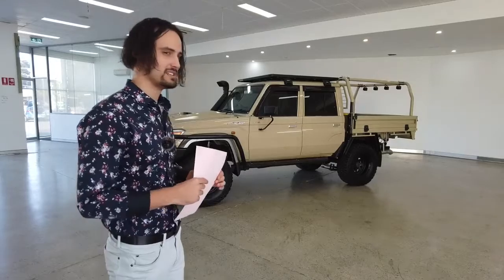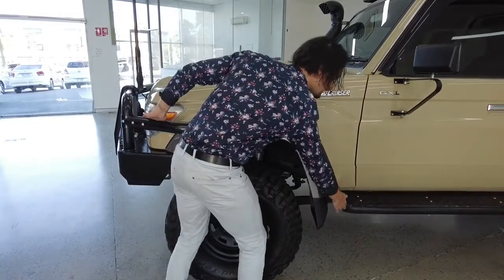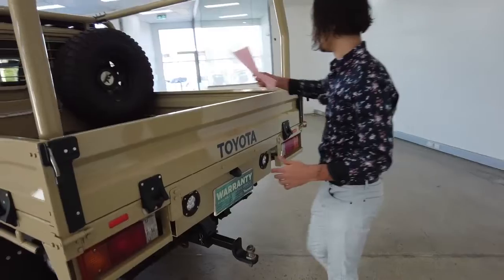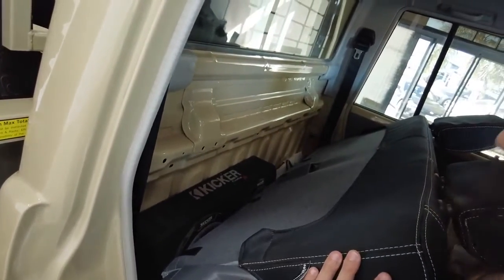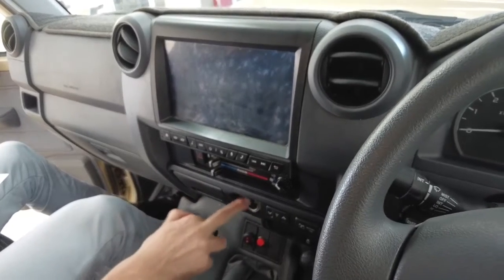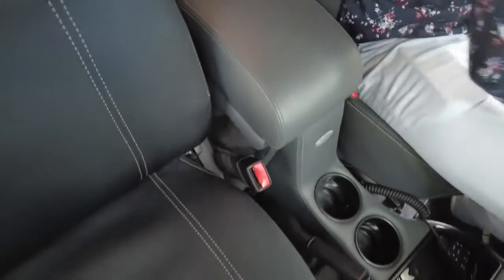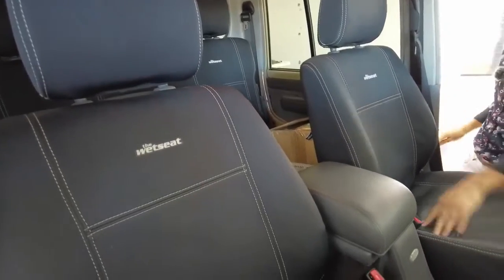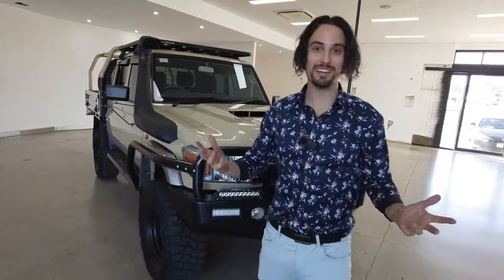2019 TOYOTA LANDCRUISER Apple Cross, Fremantle, Jandakot, Melville, South Perth 11002374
Gold New 2019 TOYOTA LANDCRUISER available in Melville, WA at Car Place Melville. Servicing the Apple Cross, Fremantle, Jandakot, South Perth, WA area.